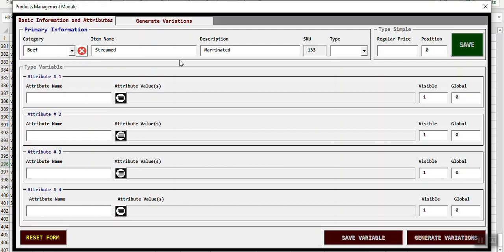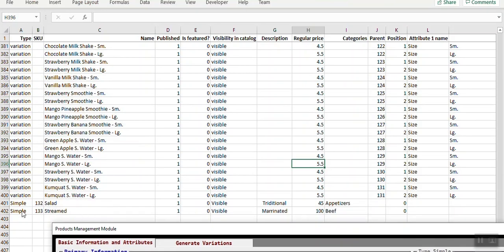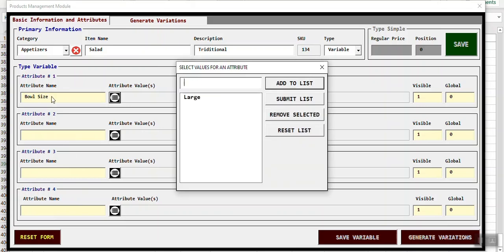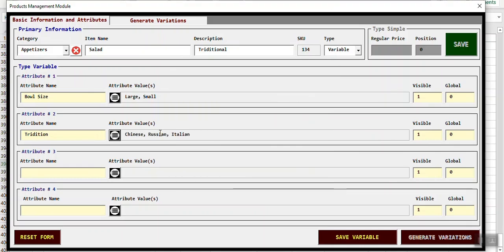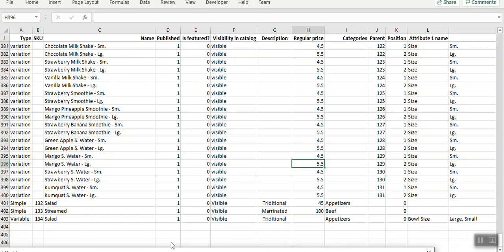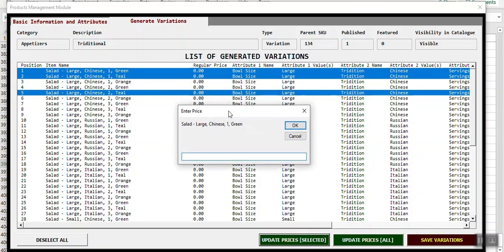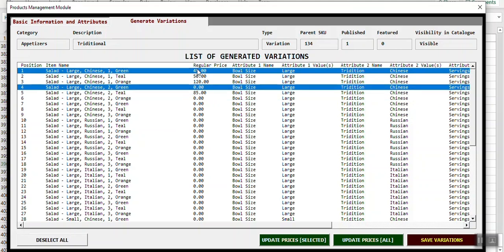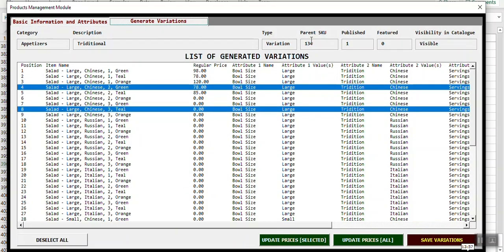Windows Form App Excel VBA Programming Demo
Excel Data Entry Form developed using VBA Programming with Create, Update, Delete and Read options alongwith advanced VBA Macros (Custom Functions) and appropriate validation and integrity check on the Form.